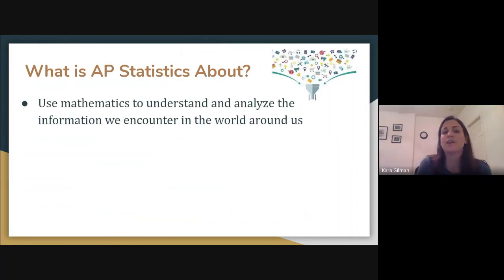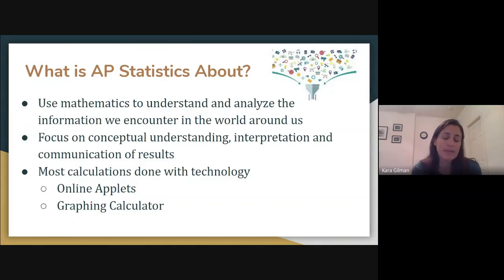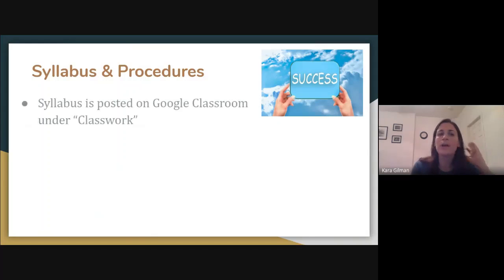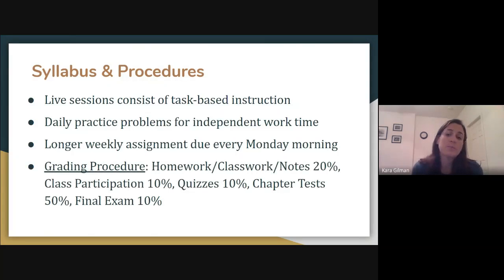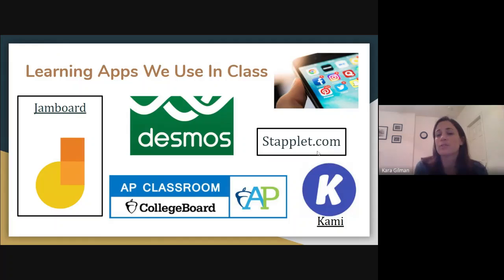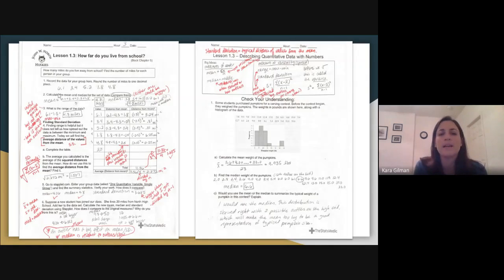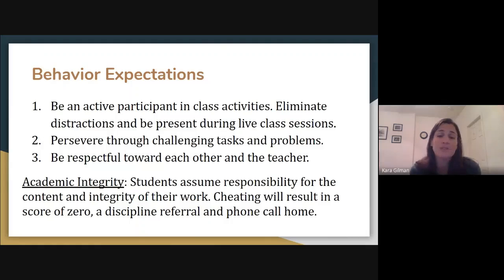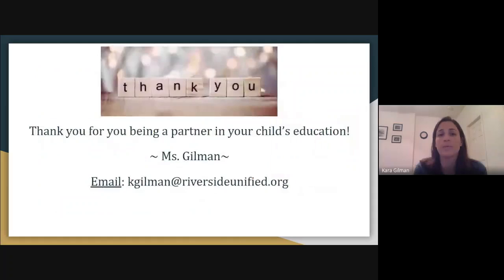Ms. Gilman - AP Stats